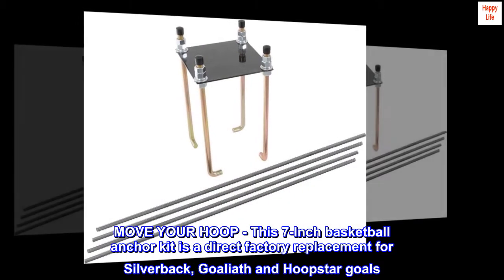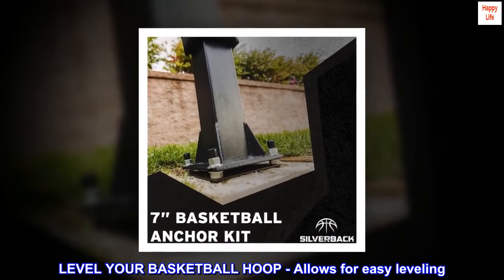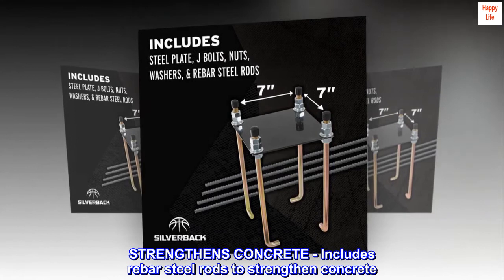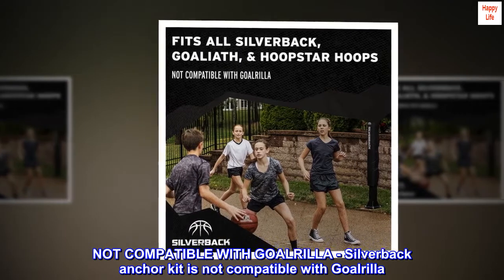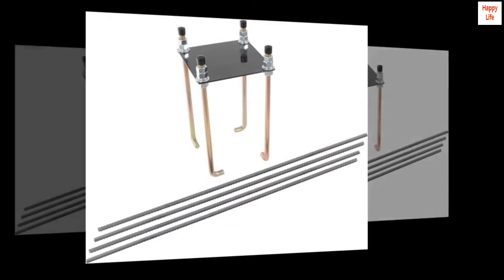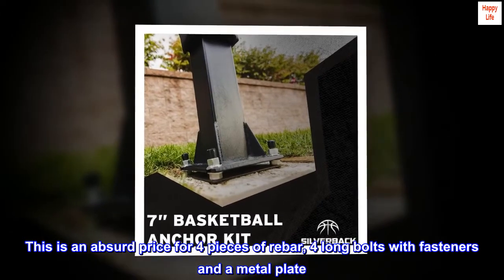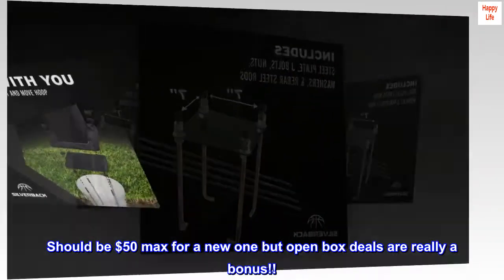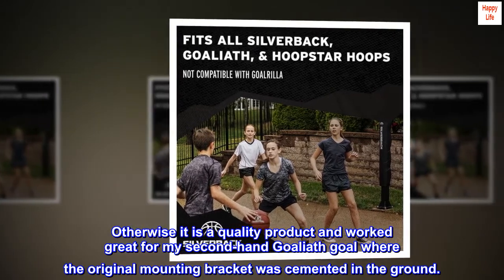Silverback 7" Basketball Hoop Anchor Kit Designed for Silverback, Goaliath, and Hoopstar Basketball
MOVE YOUR HOOP - This 7-Inch basketball anchor kit is a direct factory replacement for Silverback, Goaliath and Hoopstar goals
LEVEL YOUR BASKETBALL HOOP - Allows for easy leveling
STRENGTHENS CONCRETE - Includes rebar steel rods to strengthen concrete
COMPATIBLE WITH - Fits all Silverback and Goaliath hoops
NOT COMPATIBLE WITH GOALRILLA - Silverback anchor kit is not compatible with Goalrilla

Works, wait for an open box!
I would seriously consider waiting for an open box deal. This is an absurd price for 4 pieces of rebar, 4 long bolts with fasteners and a metal plate. Should be $50 max for a new one but open box deals are really a bonus!!
Otherwise it is a quality product and worked great for my second-hand Goaliath goal where the original mounting bracket was cemented in the ground.